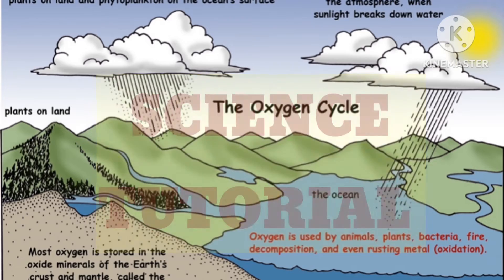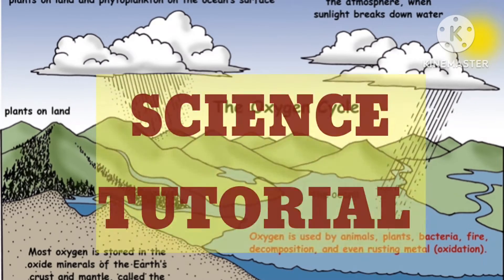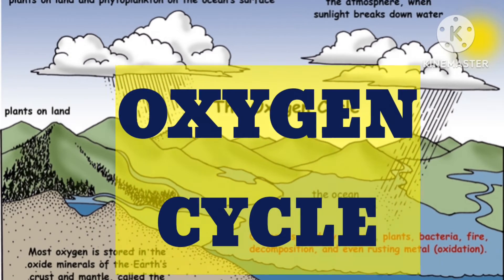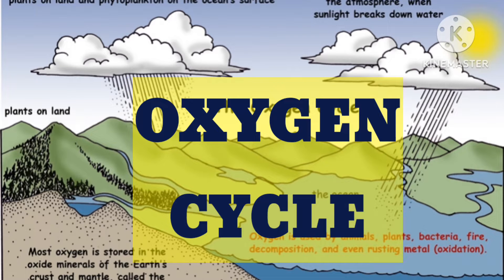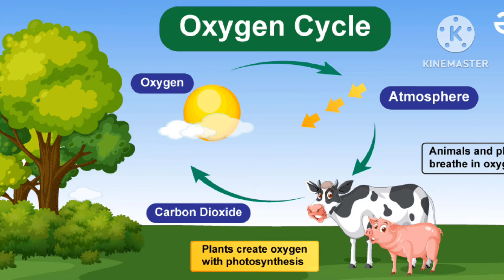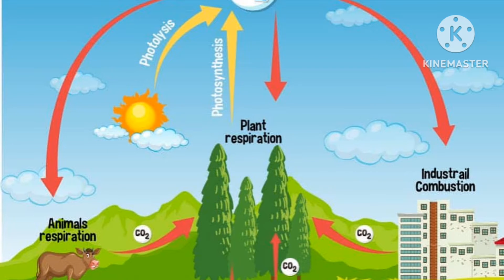Oxygen Cycle||Oxygen Cycle Diagram||Oxygen Cycle Explanation